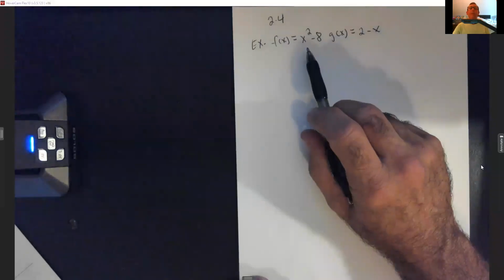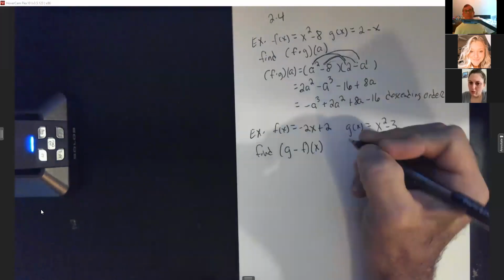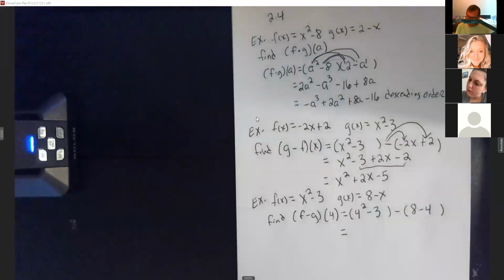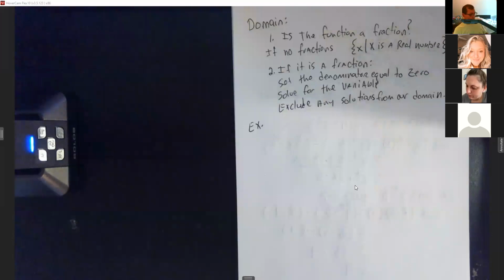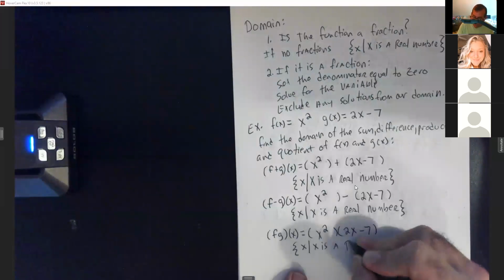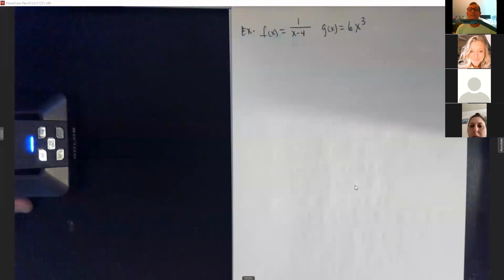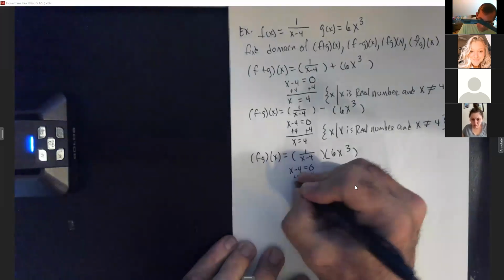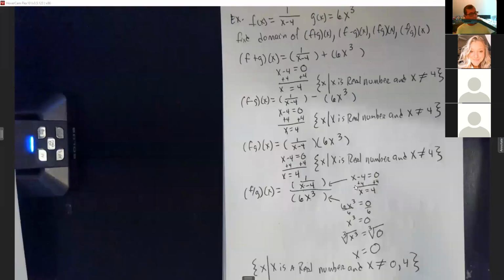Zoom Live Friday 9 4 2020 1302 section 2 4